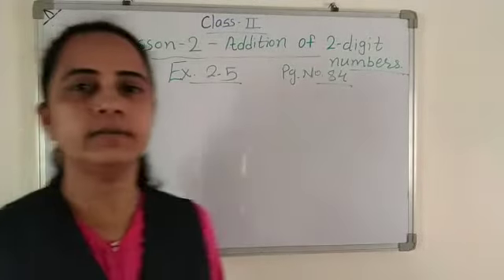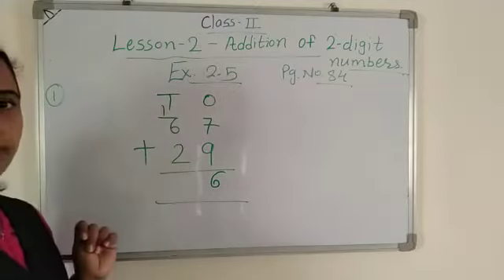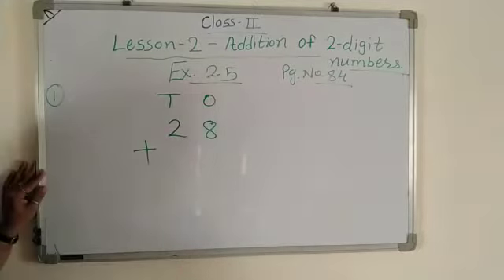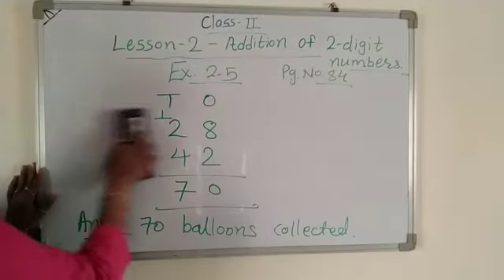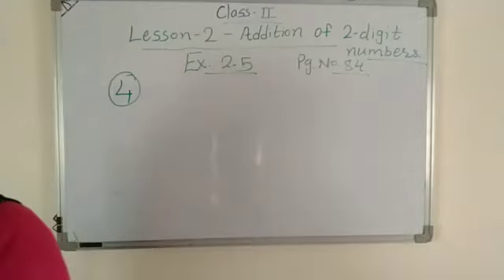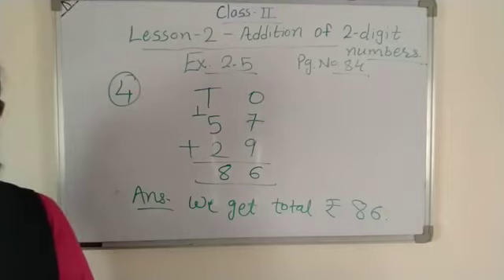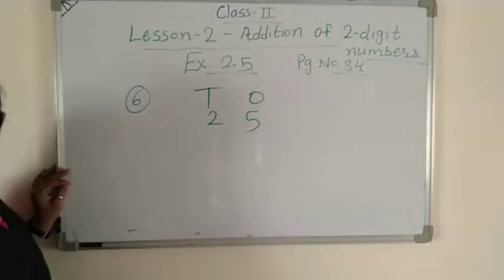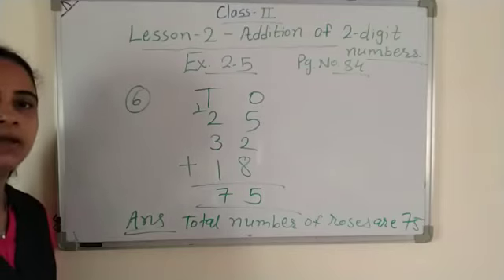CLASS 2 MATHS CH 2 PART 8 DT 06 07 2020